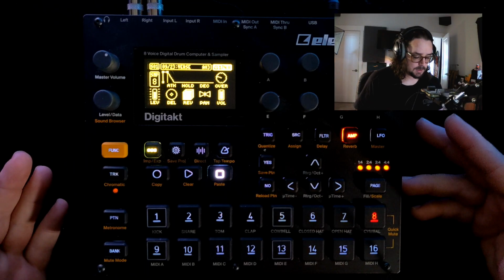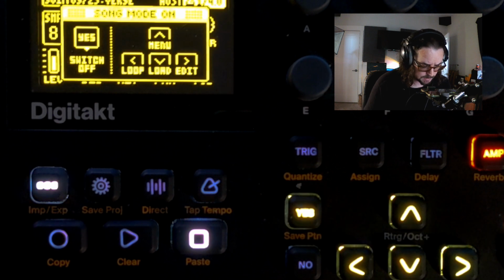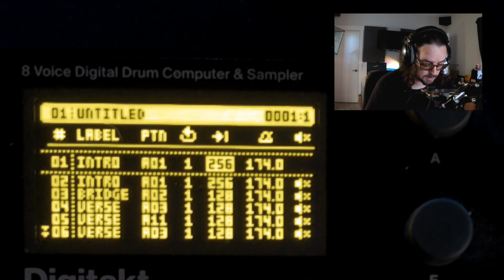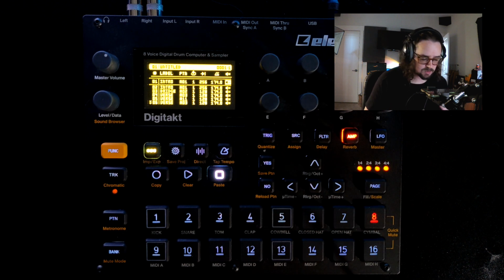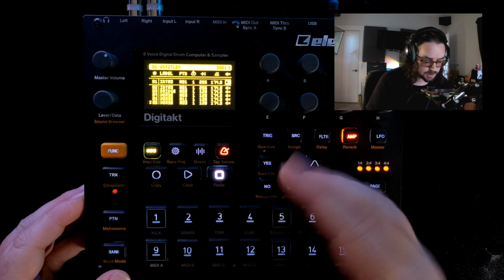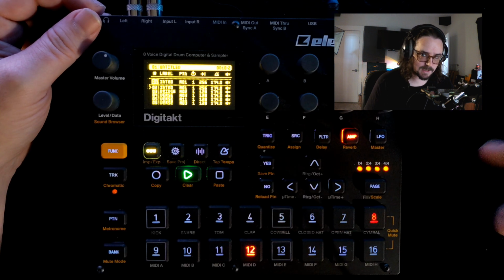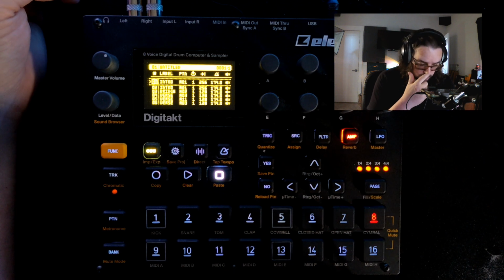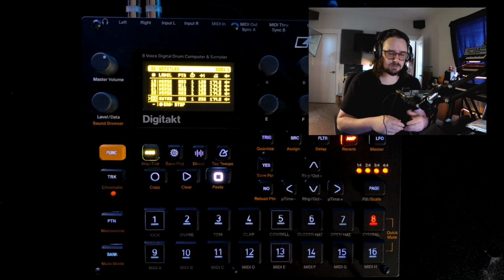Elektron Digitakt Song Mode - Making Drum and Bass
An overview of Song Mode on the Elektron Digitakt and then some Drum and Bass constructed that way.

If you just want to hear the music, the track begins at 6:00

If you'd like to support me in other ways, maybe buy one of my records on Bandcamp. If you'll notice I don't monetize my channel and I don't use patreon (nothing wrong with those options) but if you buy some music, it does help the channel out and you get something, too! :)

Interested in getting your own Digitakt? (Of course you are) I recommend Perfect Circuit.

Got your own music you're ready to release to the world?

- Matty G

00:00 Intro
01:05 Song Mode Overview
03:20 How Song Mode Works
04:28 What's Song Mode For?
05:00 My Opinion
06:00 A DnB Track